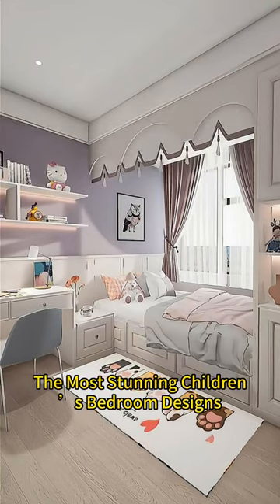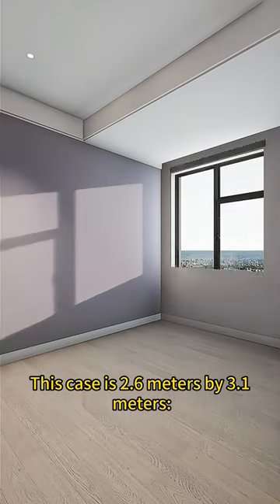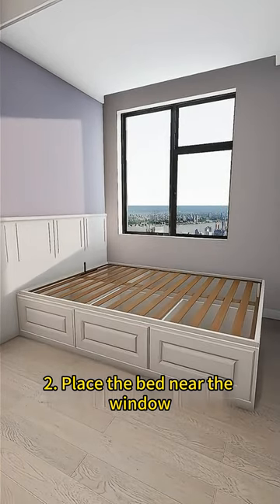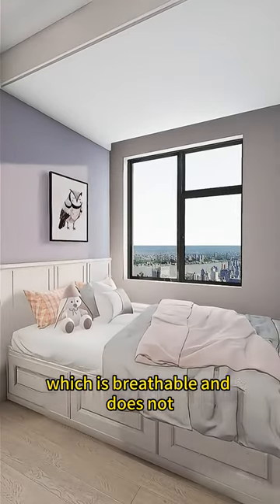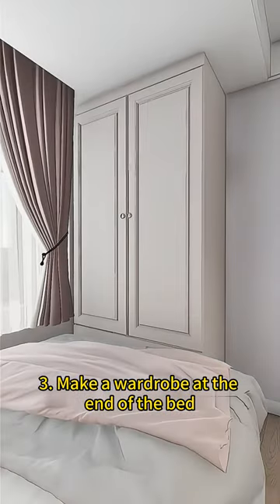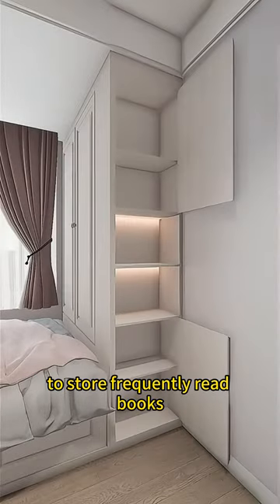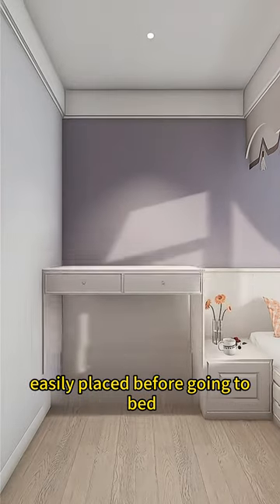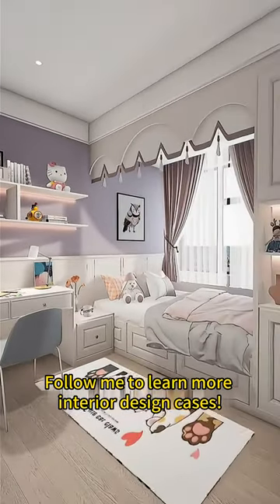The Most Stunning Children’s Bedroom Designs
Welcome to our latest project, where we've transformed a compact space measuring 2.6 meters by 3.1 meters into an absolute wonderland for your little ones! 🚀

1.We've splashed warm-colored latex paint on the walls, giving them a cozy vibe that's perfectly complemented by stylish half-height wood paneling. It's like stepping into a fairytale! 🎨✨

2.Picture this: the bed cozily nestled by the window, elevated with a ribbed frame for that extra touch of magic. And guess what's underneath? Cleverly concealed drawers, perfect for stashing away all those toys and treasures! 🛏️🎁

3.But wait, there's more! At the foot of the bed, we've conjured up a wardrobe fit for royalty, complete with compartments for clothes and cozy blankets. And on the side, a towering cabinet stands guard, ready to house all their favorite bedtime stories! 📚👑

3.Oh, and did we mention the bedside tables? Essential for those nighttime adventures, with plenty of space for lamps, books, and maybe even a glass of milk! Plus, there's a sleek desk for all their creative endeavors, because every little genius needs a workspace to call their own! 🌟🎨

Get ready to turn dreams into reality with our enchanting designs! ✨🏰